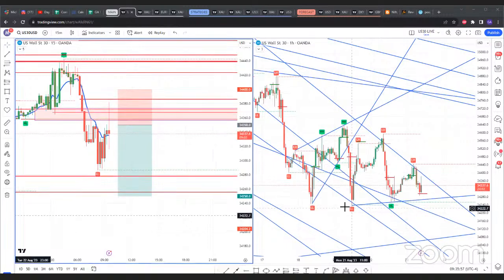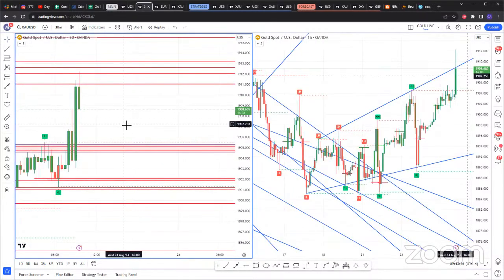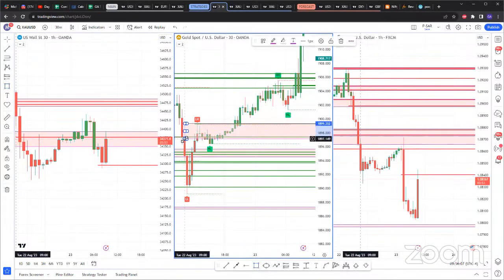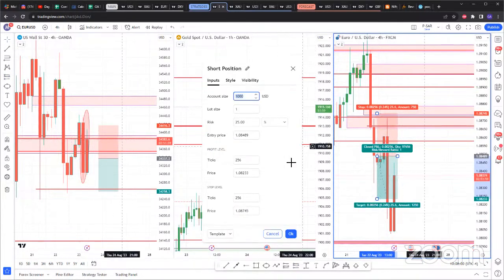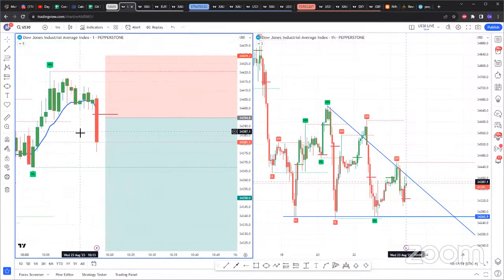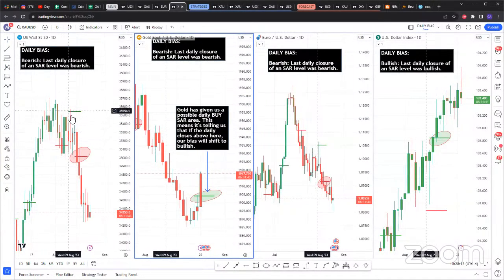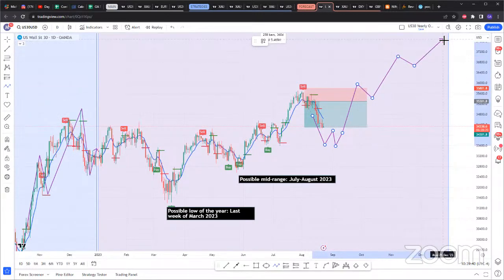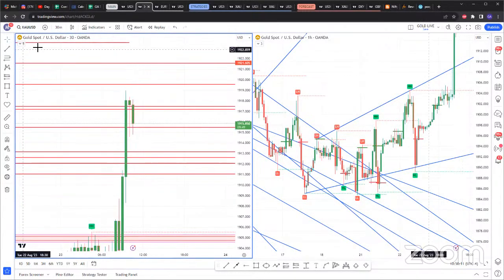GA TradingClub's Zoom Meeting